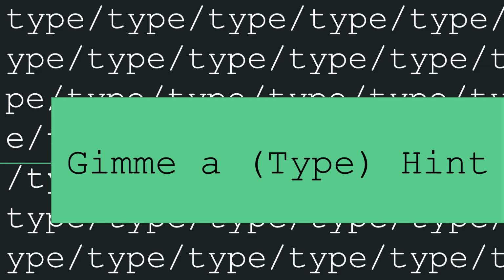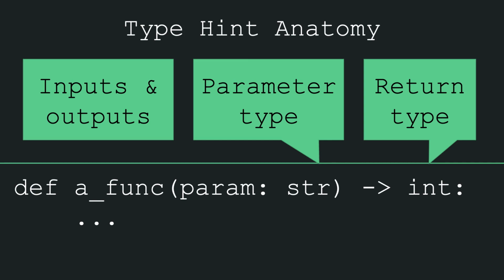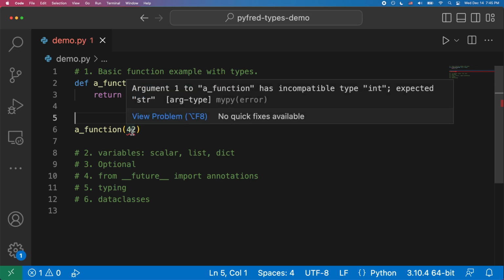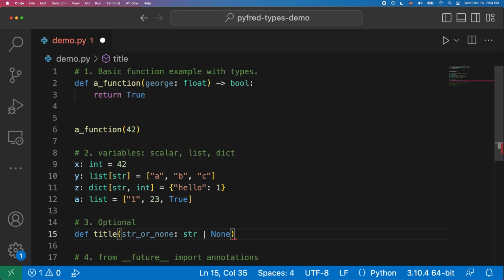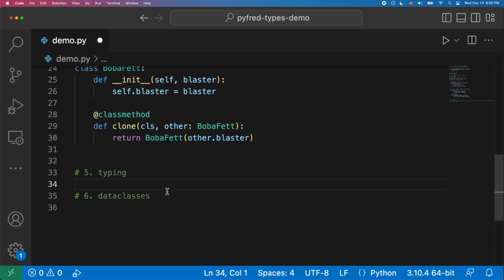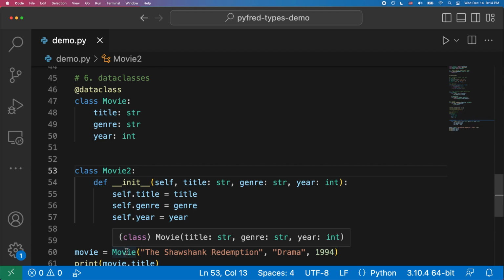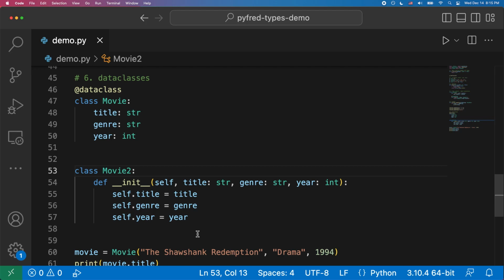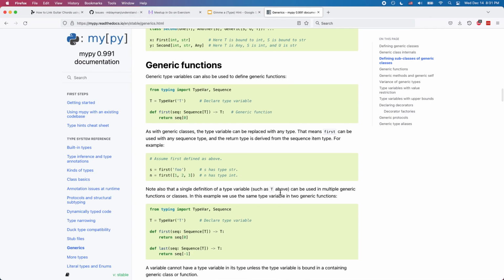Gimme a (Type) Hint in Python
Types are a core part of understanding how Python works. This Python Frederick presentation introduces Python types (like str, int, float), explains how Python uses types, shows how to use Python type hints to improve your code, then covers a number of examples of showing types and type hints in action for a number of common scenarios.

0:00 - Introduction
0:25 - What are types?
2:20 - Python is dynamically typed!
3:49 - Where are the types?
5:54 - Duck Typing
7:47 - Can I get a hint?
8:16 - Type Hint Anatomy
9:52 - Type Hint Benefits
12:10 - Demo!
15:14 - Basic function example with types
21:45 - variables: scalar, list, dict
26:59 - Optional parameters
32:00 - future annotations
38:31 - The typing module
42:12 - dataclasses
47:48 - Q&A